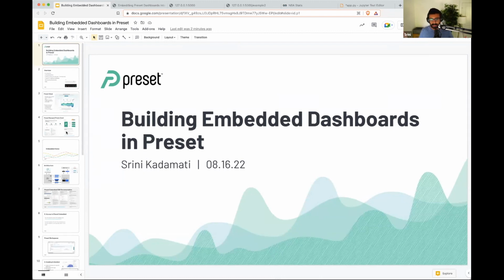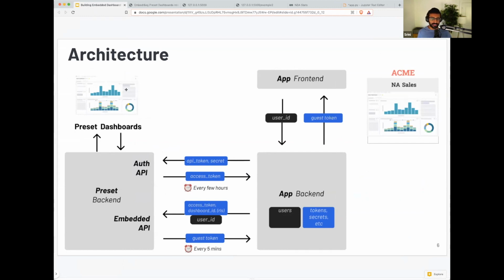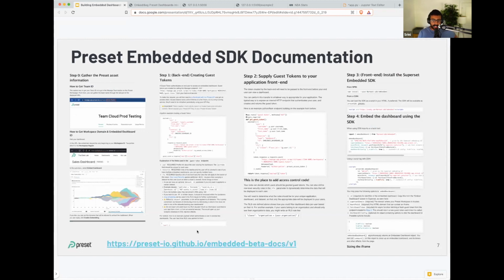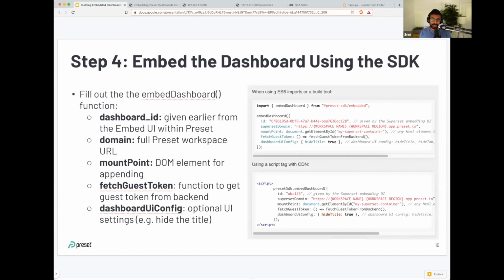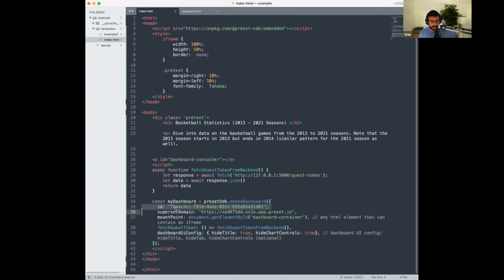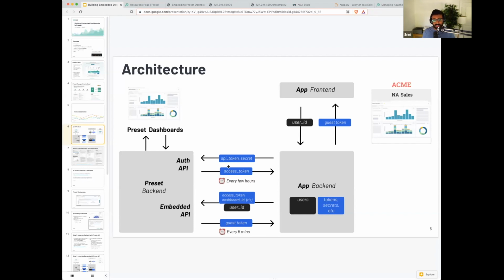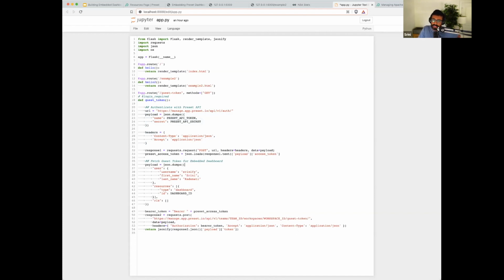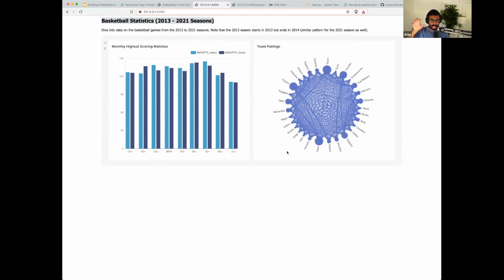Building Embedded Dashboards in Preset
In this live demo, we'll showcase the end-to-end workflow for building and embedding a Preset dashboard in your web application.

Chapter Markers:
0:00 — Overview
1:35 — Preset Cloud (Superset vs Preset)
3:29 — DEMO
7:55 — Lifecycle / Architecture
16:52 — Embedded Step 0
20:34 —Embedded Step 1
22:00 — Embedded Step 2
23:48 — Embedded Step 3
24:23 — Embedded Step 4
27:08 — Sample Code (Python / JS)
37:36 — Q: Preset vs Superset
38:35 — Q: Source Control for Preset Dashboards
42:10 — Q: Can I embed existing dashboards?
43:32 — Q: Row based access control
47:24 — Q: Can I use PHP?
48:38 — Q: Can I embed charts?
49:11 — Q: Mobile embedded dashboard?
52:14 — Q: Track embedded performance?
53:55 — Q: Embedded dashboard incorporating user input?
55:45 — Q: iFrame within iFrame?